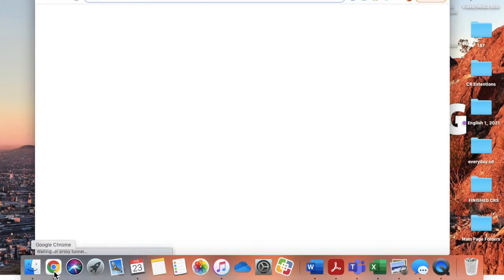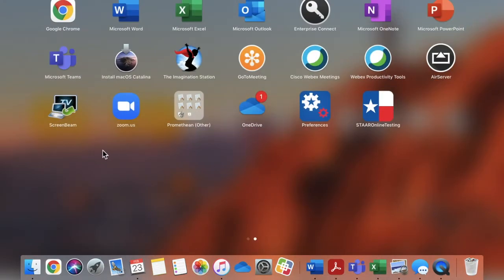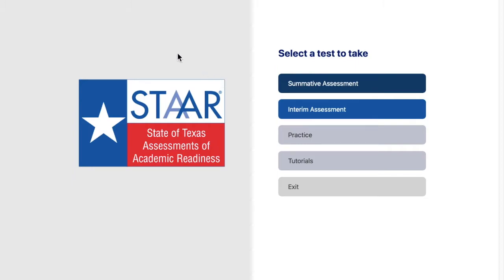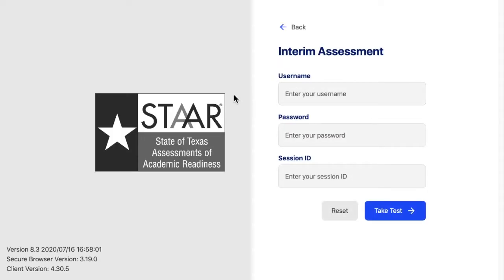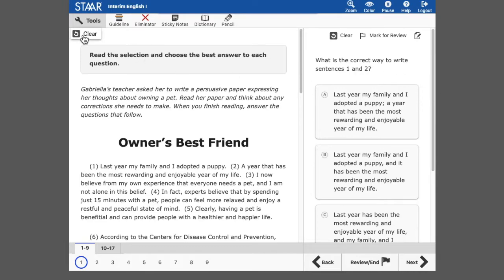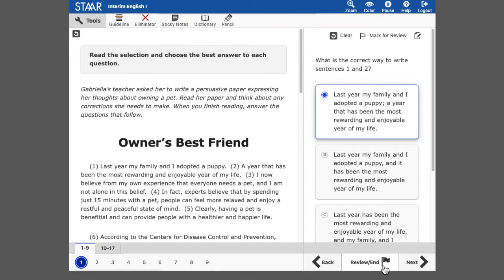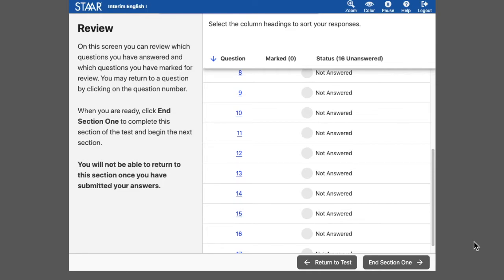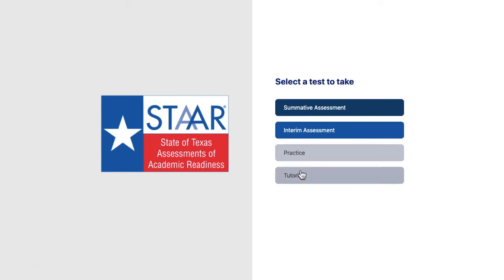Take an Interim Assessment / ETS Browser Tutorial